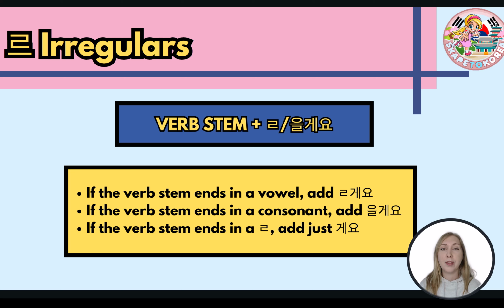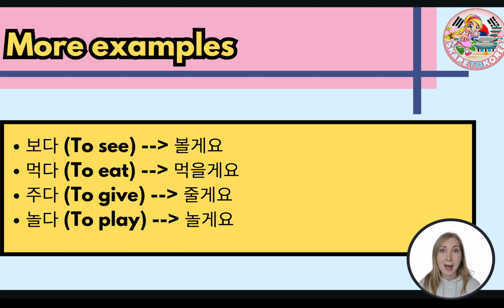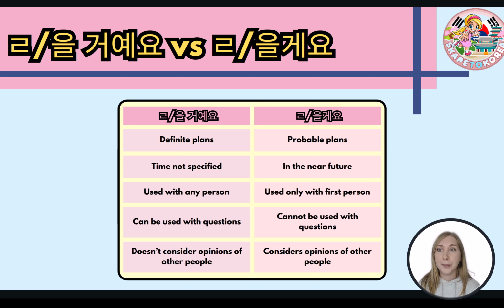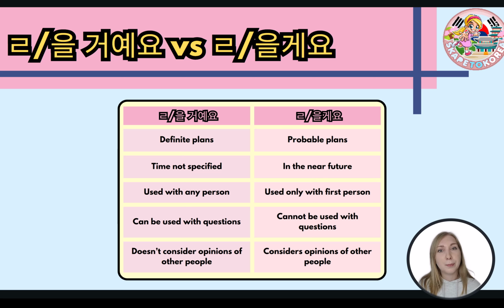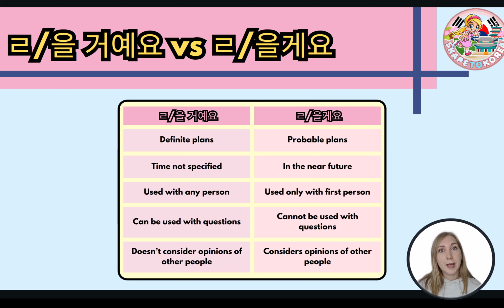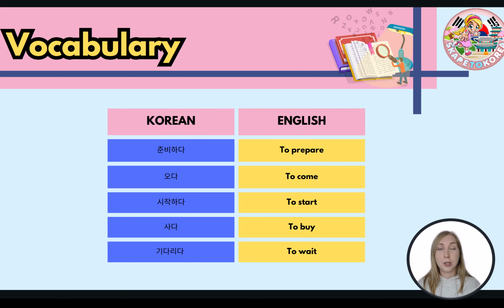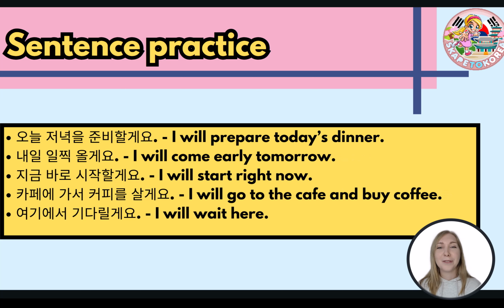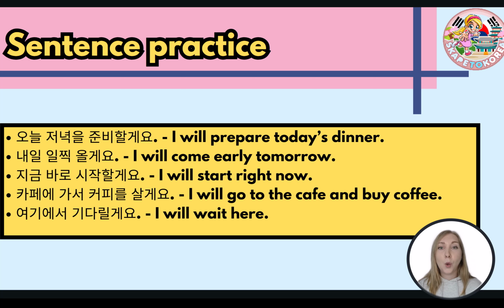Korean Future Tense ㄹ/을게요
This video explains how to conjugate and use the ㄹ/을게요 future tense.